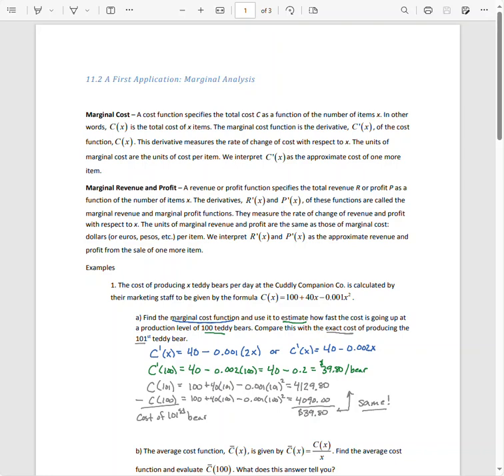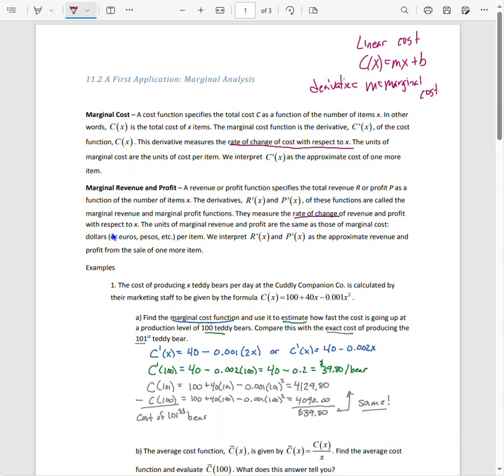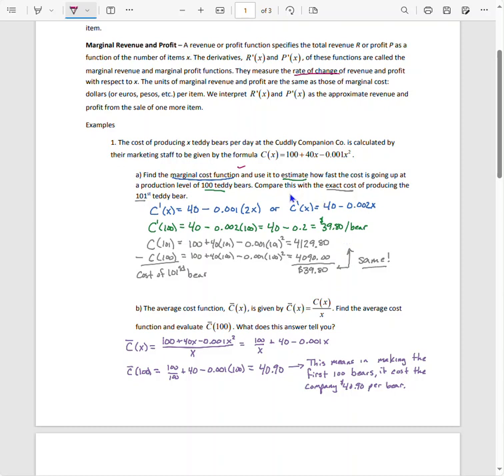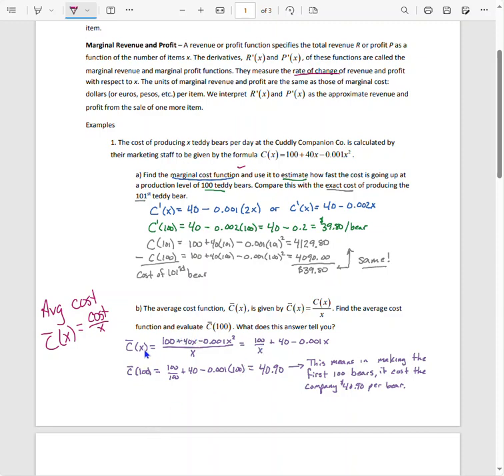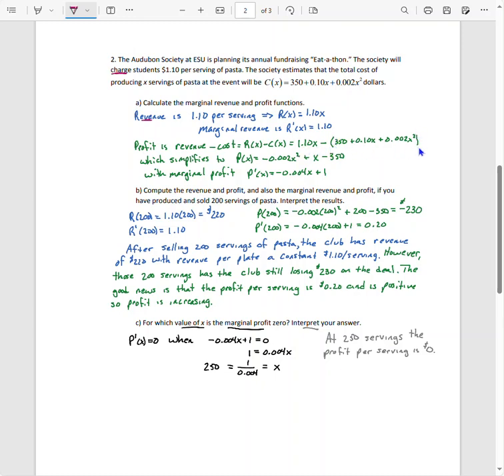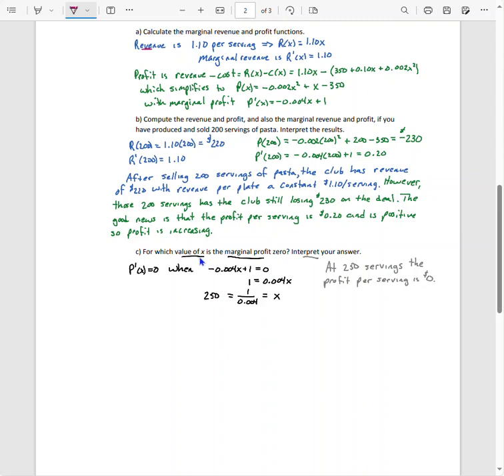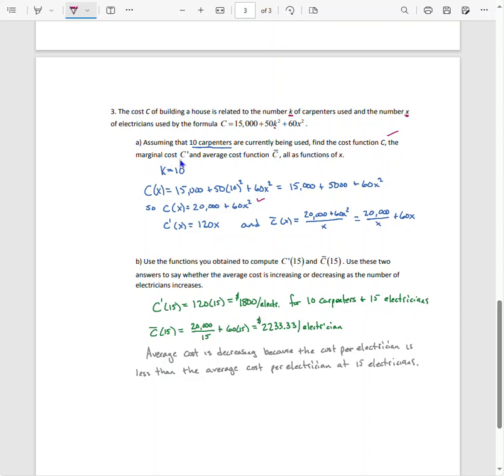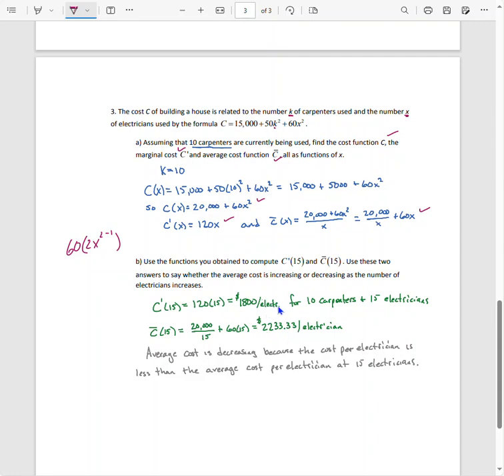11.2 A First Application Marginal Analysis